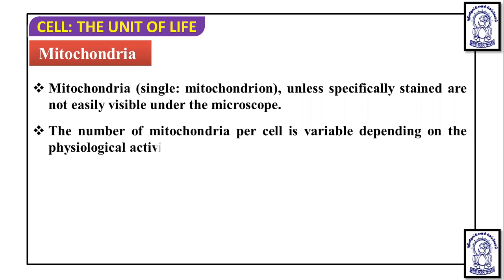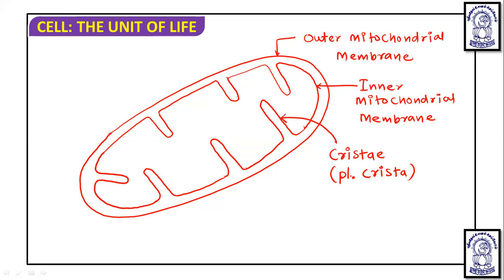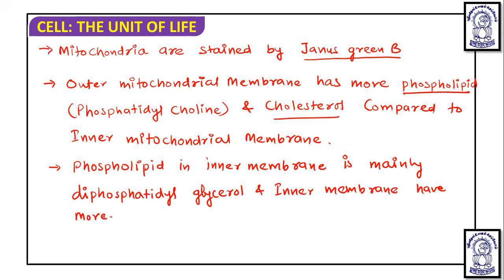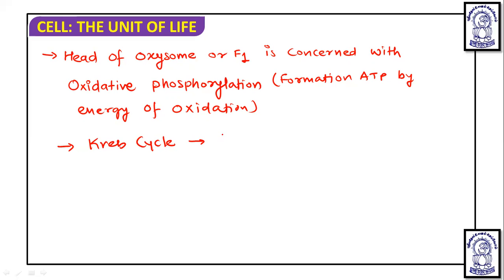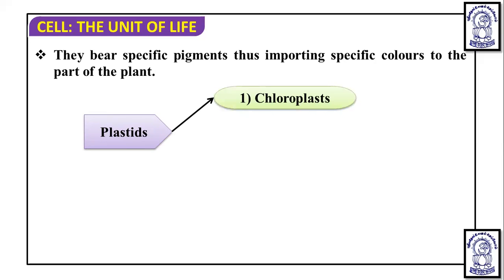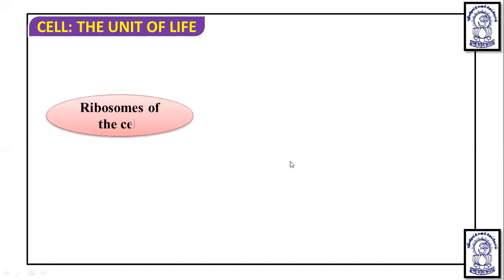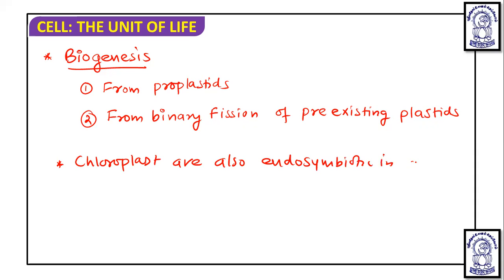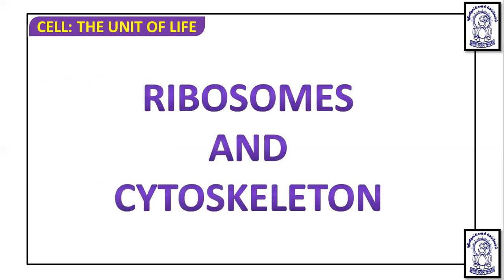NEET | BIOLOGY | BOTANY | CELL : THE UNIT OF LIFE | LECTURE 4